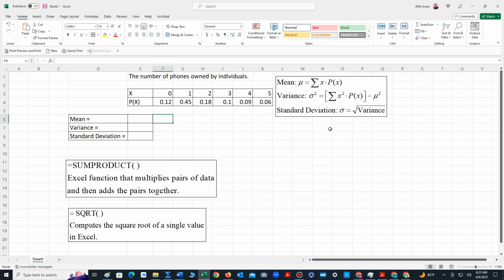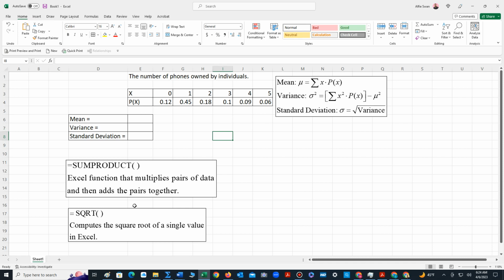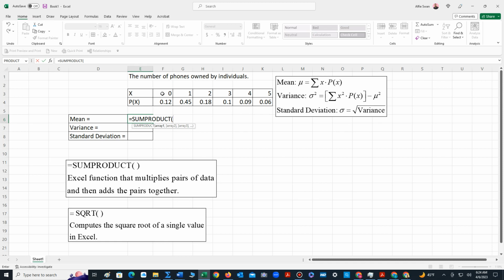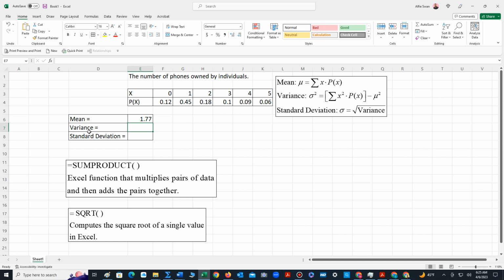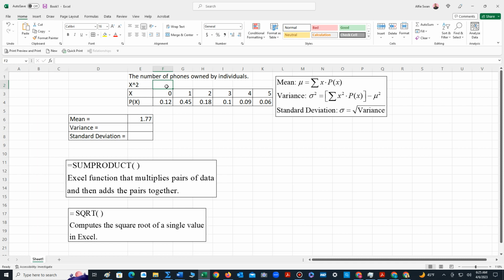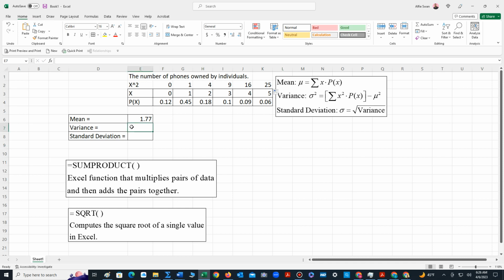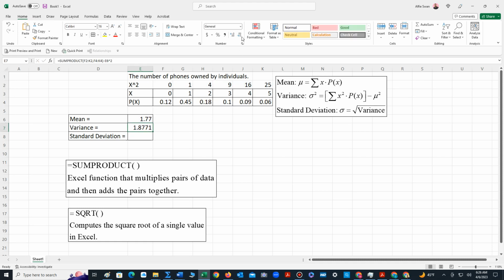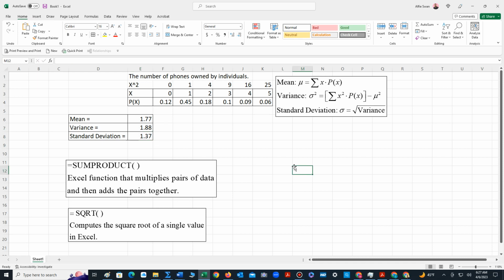Computing Mean, Variance, St Deviation for Discrete Probabilty Distribution with MS Excel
This video demonstrates how to compute the mean, variance, and standard deviation of a discrete probability distribution using MS Excel.